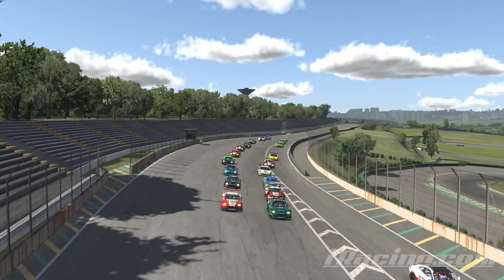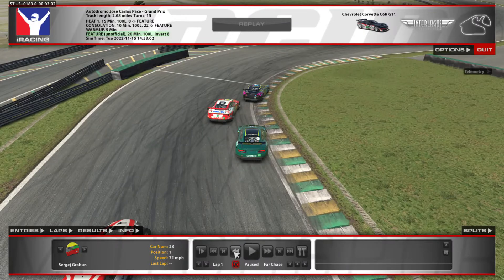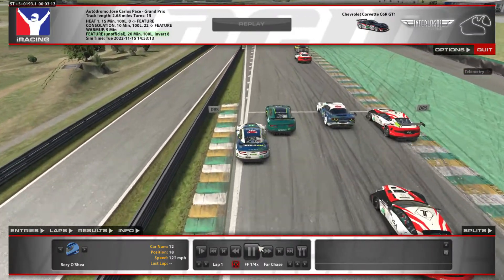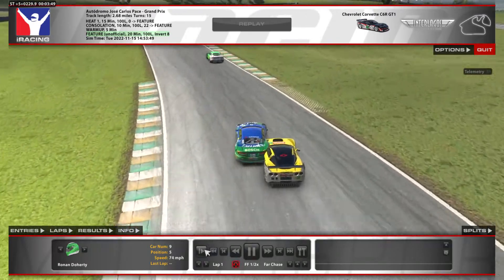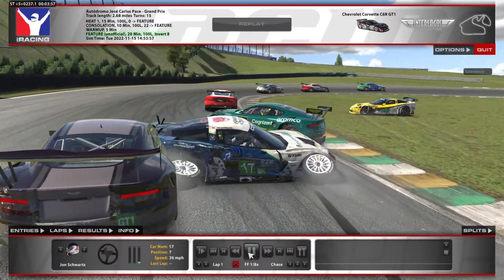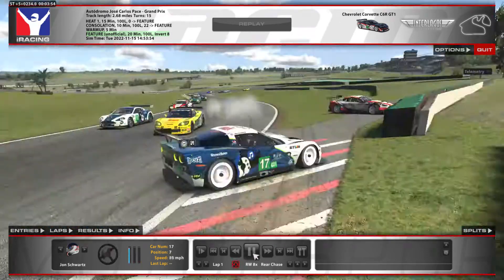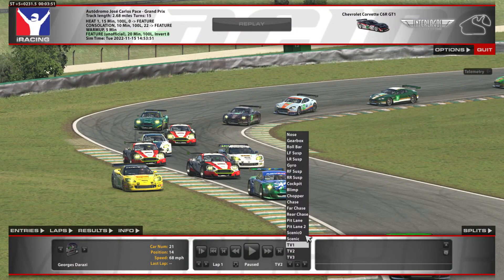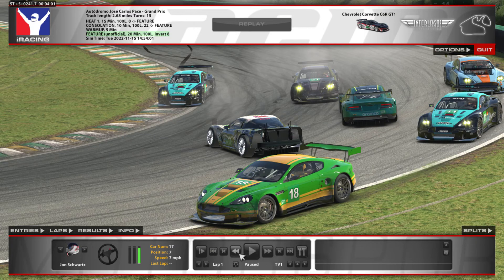The Craziest First Lap Ever?!